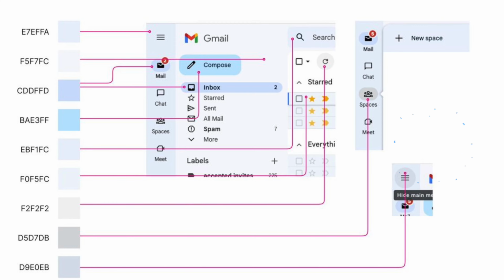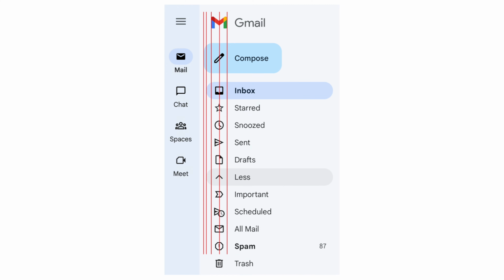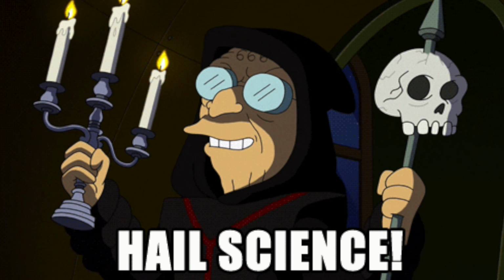They did WHAT???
Let's talk about the most recent GMAIL redesign controversy. What changed any are so many people complaining about it?

🔮 More about the video:
Material YOU is the new Design System from Google. While exploring interesting new personalisation features, it also faces some criticism. I don't think we should criticize it as much just yet, it's good that Google is experimenting with design. But what is the entire controversy about gmail redesign anyway?